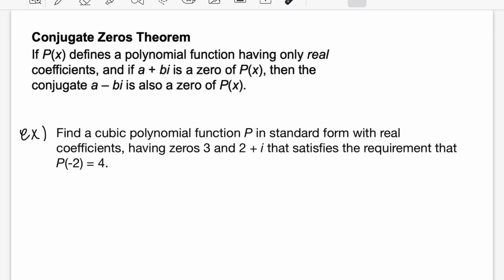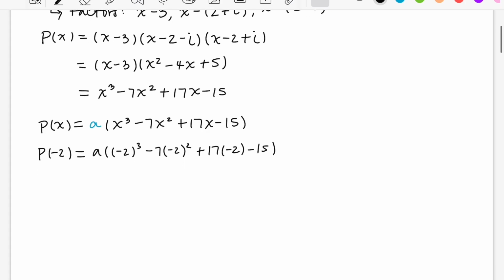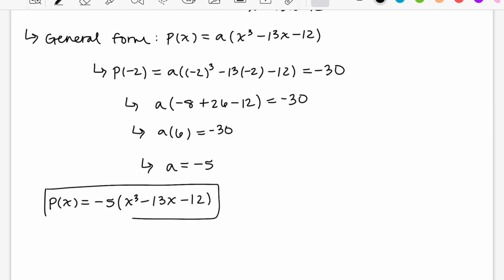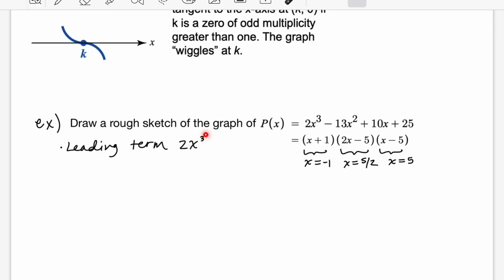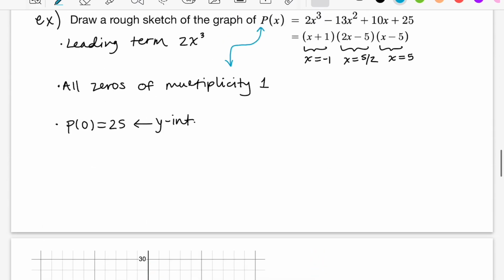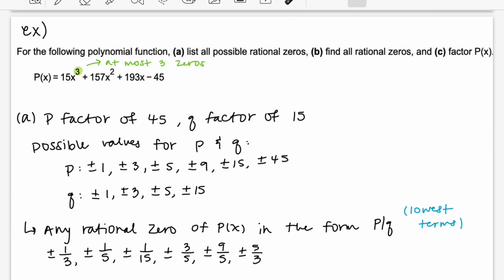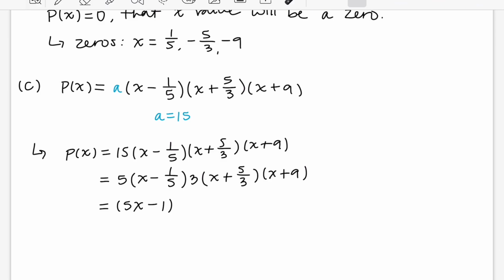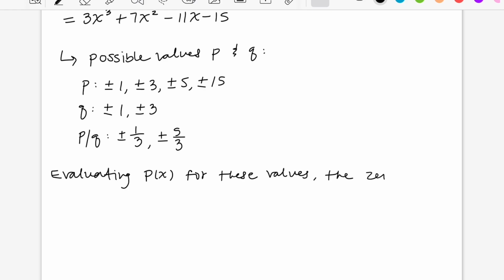Section 4.3 (135)